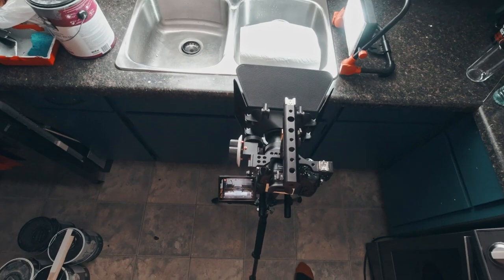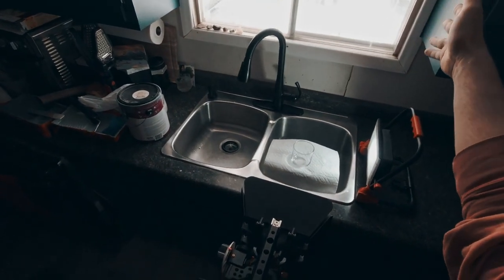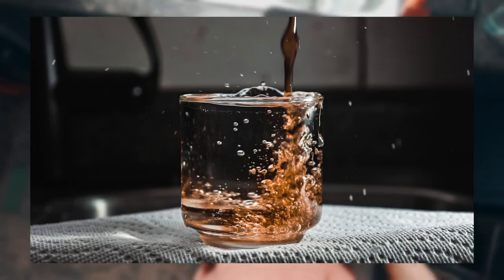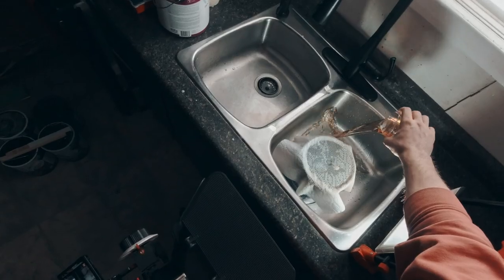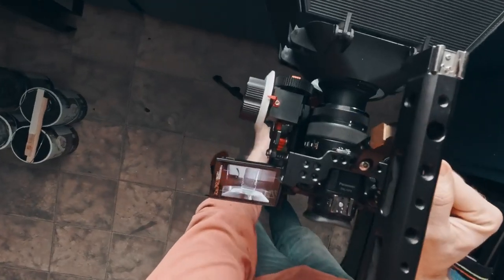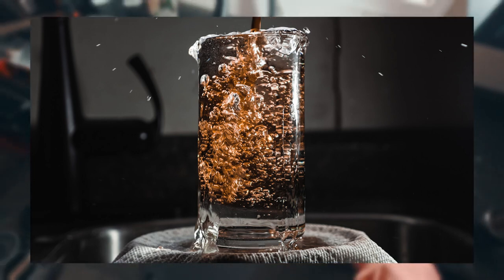28 Day Photo Challenge - Day 21: Fast Exposure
Gear in this video:
Panasonic GH4 with Lumix 12-35 F2.8
DJI OSMO Action
Generic Tripod from Amazon